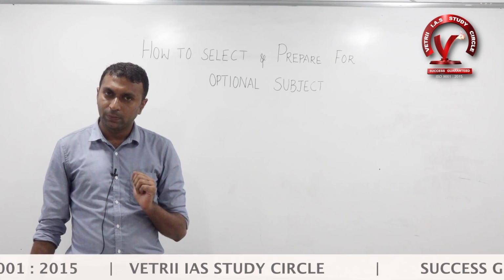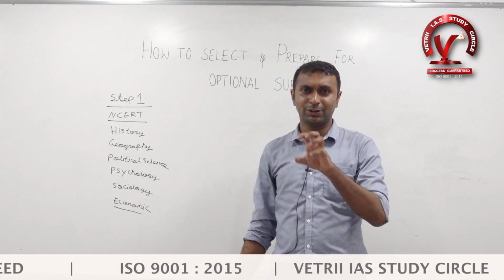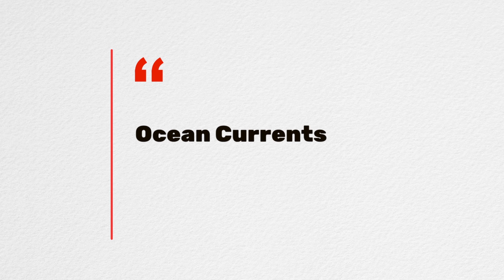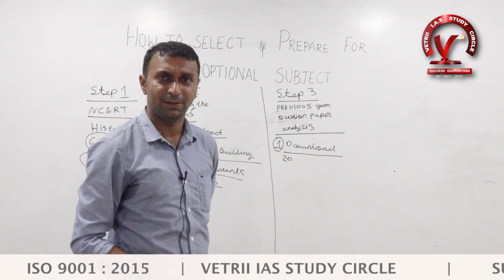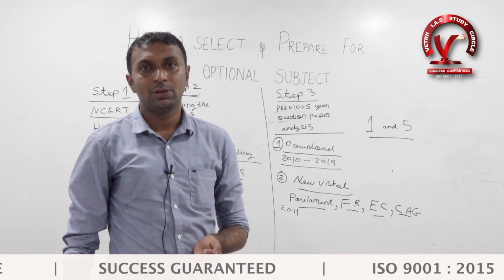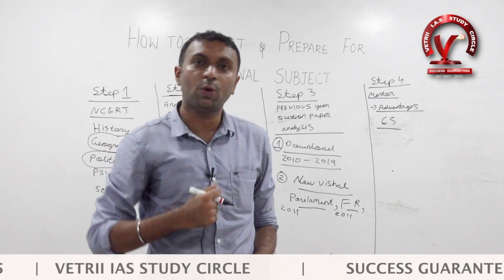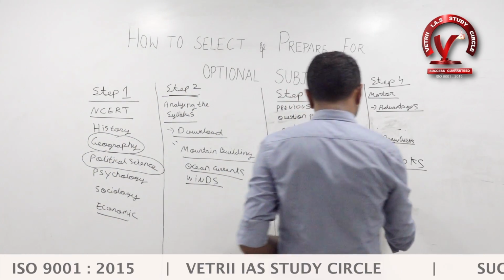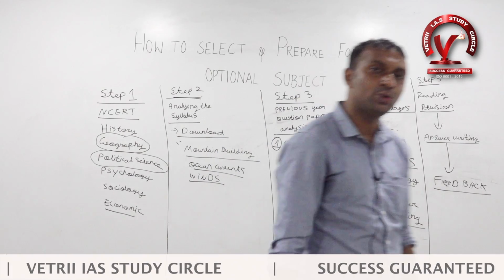How to Select UPSC Optional? | Mr.N.Guruprasad, Senior History Faculty | VETRII IAS STUDY CIRCLE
How to Select and Prepare for UPSC Optionals 2021 Examination.
Our Senior History Faculty Mr.N.Guruprsad throws some light on the important methods, strategies and Stepwise method on choosing a UPSC Optional Subject, which carry highest weightage of 500 marks in UPSC MAINS Exam.